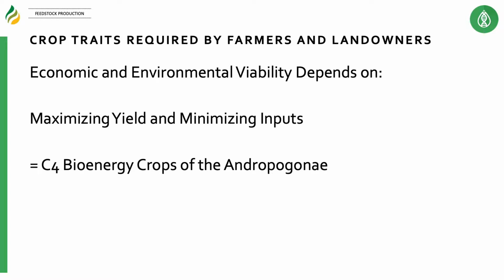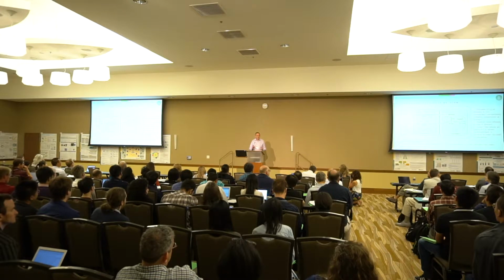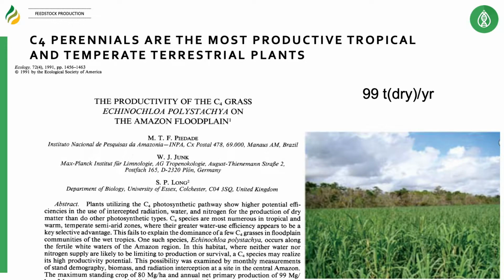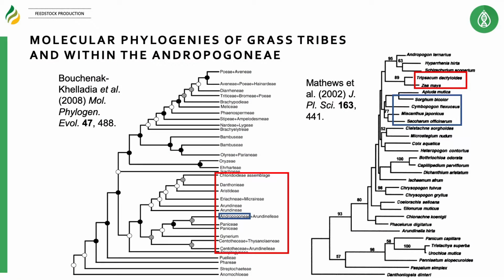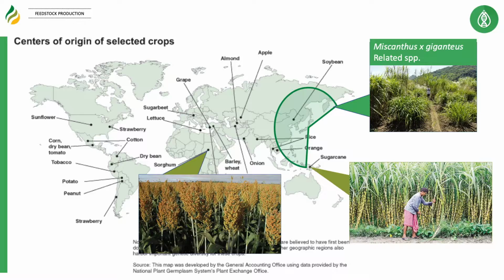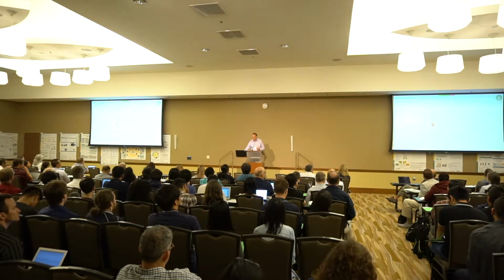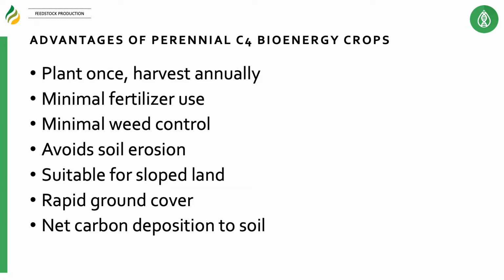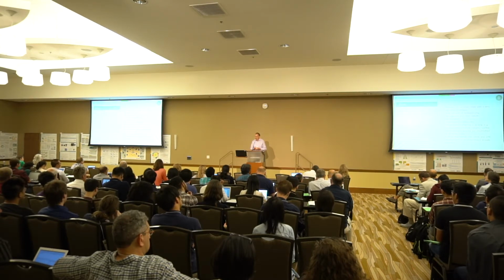Bioenergy 101: Why C4 Grasses and Genetic Variability of Feedstocks [2019 CABBI Retreat]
This video was part of a series of “Bioenergy 101” talks presented during the Center for Advanced Bioenergy and Bioproducts Innovation (CABBI) annual science planning retreat in June 2019. CABBI is one of the four Bioenergy Research Centers funded by the Department of Energy.

This presentation by Dr. Stephen Long explains why the CABBI feedstock research is focused on C4 grasses.

This work was funded by the DOE Center for Advanced Bioenergy and Bioproducts Innovation (U.S. Department of Energy, Office of Science, Office of Biological and Environmental Research under Award Number DE-SC0018420). Any opinions, findings, and conclusions or recommendations expressed in this publication are those of the author(s) and do not necessarily reflect the views of the U.S. Department of Energy.